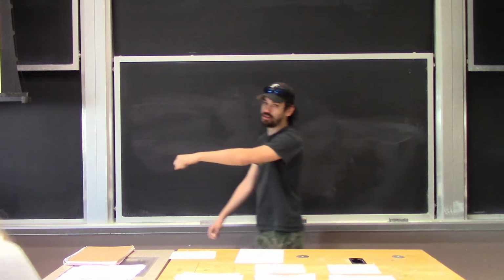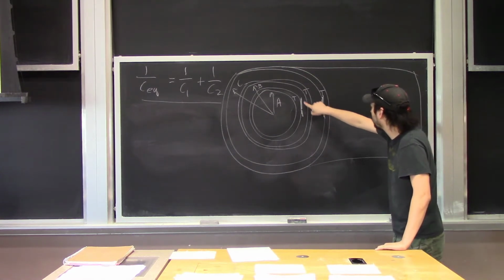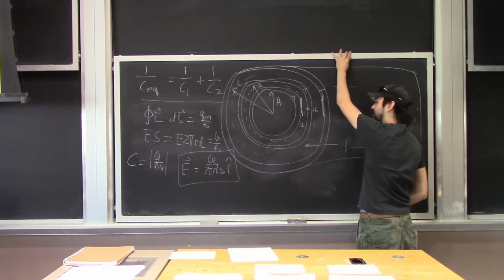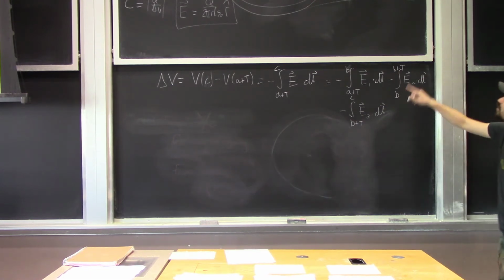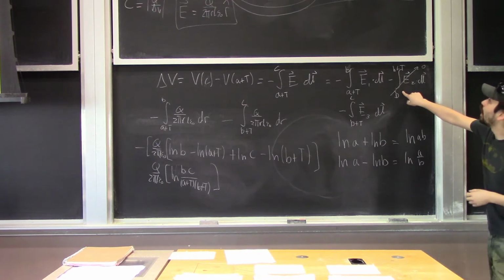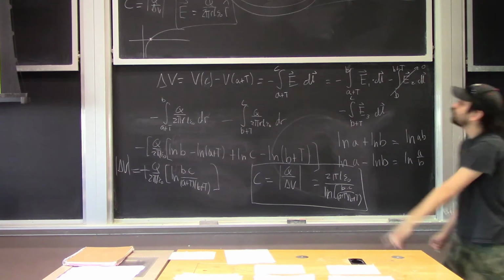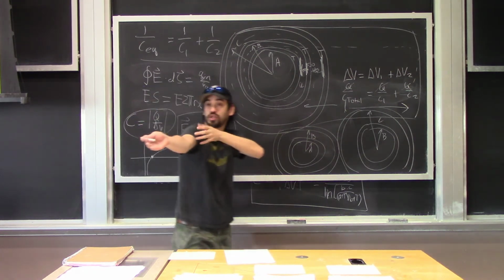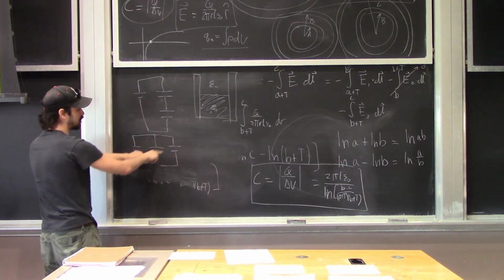Physics 2002 Summer 2018 Lecture 5.3